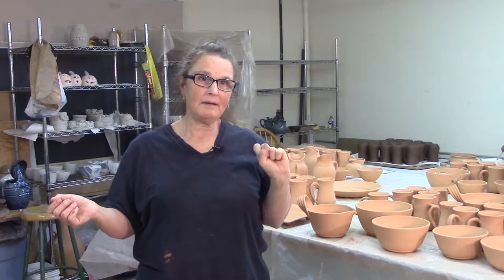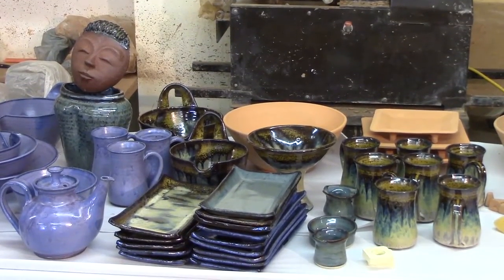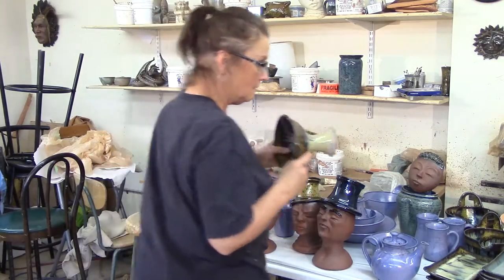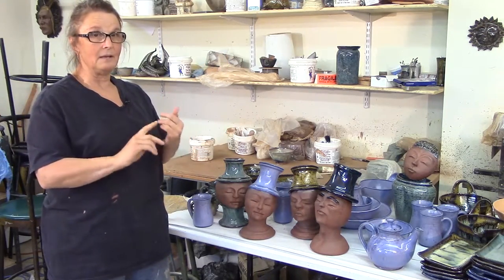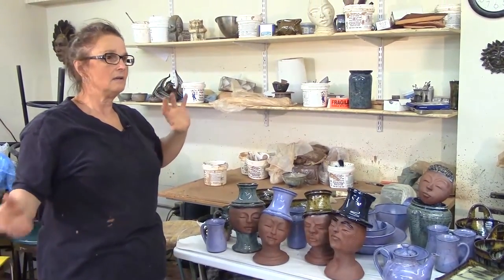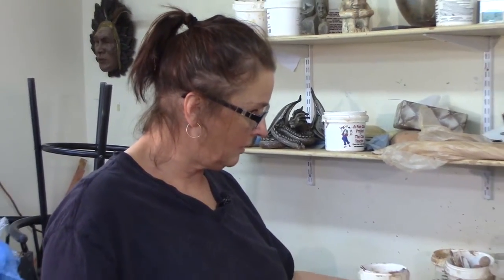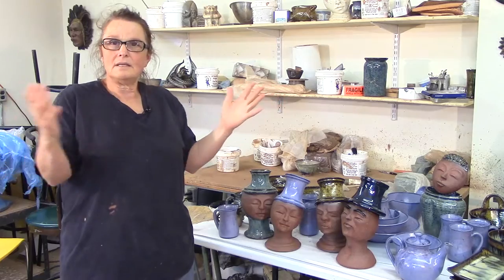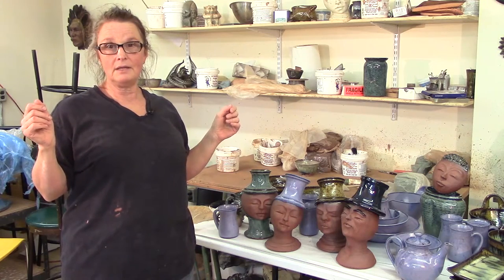Strange Glaze and Art Talk - Cindy Clarke Pottery Studio Blog - Episode 39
A glaze doesn't work quite the way we want and Cindy talks about art and pottery.